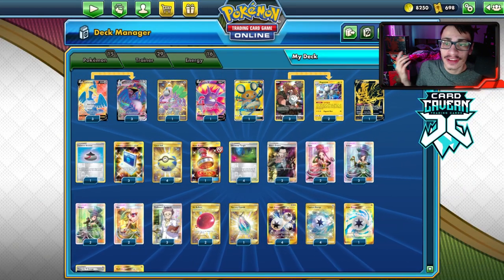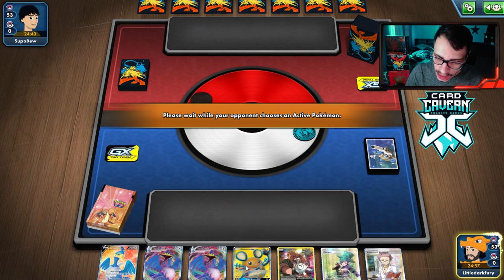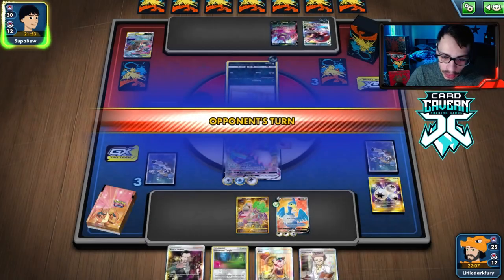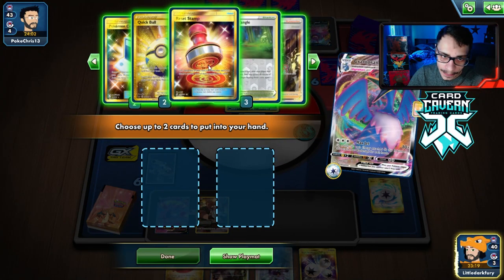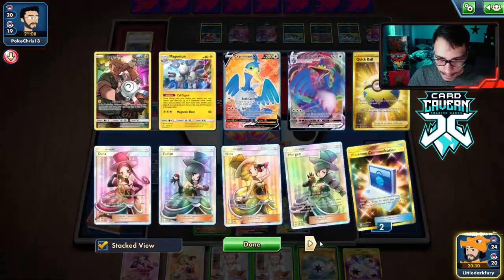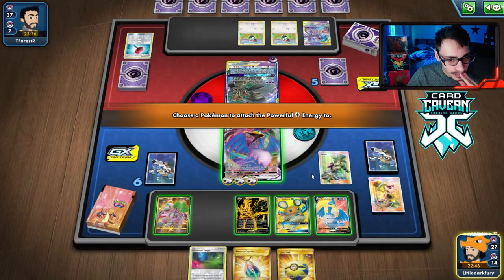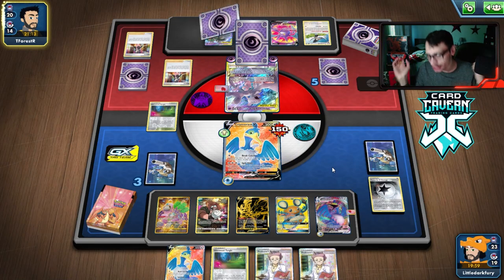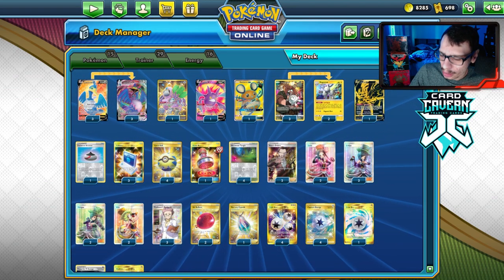Wacky Cramorant VMAX/Hat Ladies Deck! Quickly Power Up Max Jet! Shining Fates PTCGO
In today’s ptcgo video i look at a wacky Cramorant VMAX deck that uses the Hat Ladies to power up Cramorant very quickly! Let's try to get some wins with this deck!

#Pokémon - 15

* 3 Cramorant V SSH 198
* 1 Oranguru VIV 199
* 3 Cramorant VMAX SHF 55
* 1 Crobat V DAA 182
* 1 Dedenne-GX UNB 195
* 3 Magnemite CEC 242
* 2 Magneton CEC 69
* 1 Zacian V PR-SW 76

* 2 Morgan TEU 178
* 4 Glimwood Tangle DAA 162
* 2 Boss's Orders RCL 189
* 2 Evelyn TEU 175
* 3 Pokémon Communication TEU 196
* 3 Professor's Research SSH 201
* 4 Quick Ball SSH 216
* 2 Dana TEU 173
* 2 Nita TEU 180
* 1 Evolution Incense SSH 163
* 1 Memory Capsule VIV 202
* 1 Reset Stamp UNM 253
* 2 Air Balloon SSH 213

#Energy - 16

* 4 Powerful {C} Energy DAA 176
* 4 Capture Energy DAA 201
* 4 Triple Acceleration Energy UNB 234
* 1 Draw Energy CEC 271
* 3 Weakness Guard Energy UNM 258